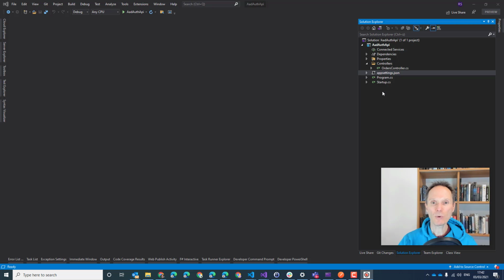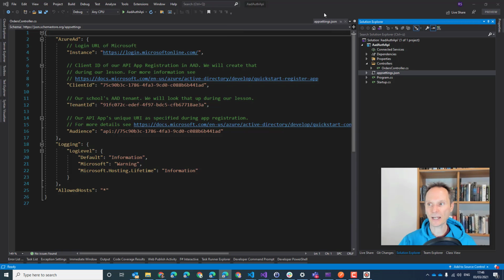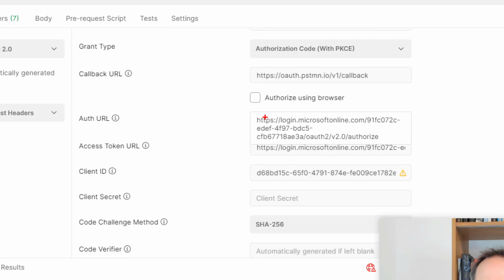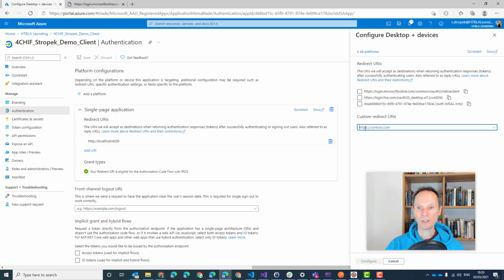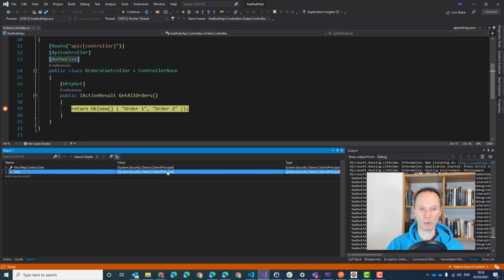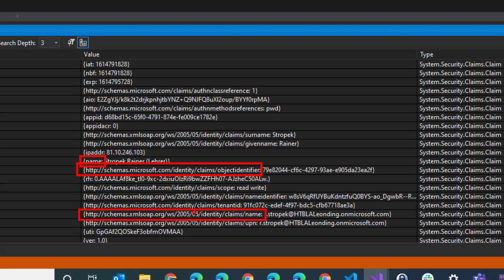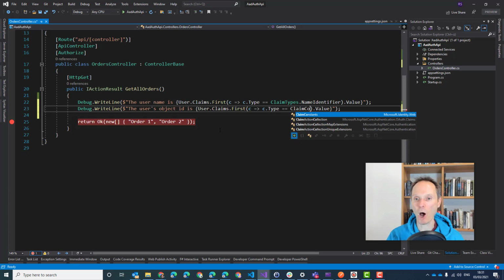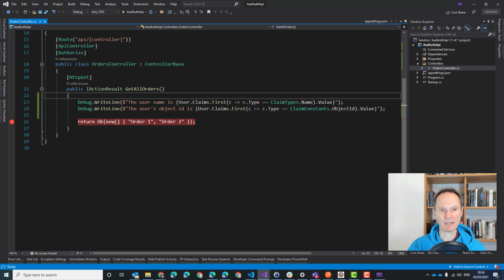Modern Authentication: ASP.NET Core and Azure Active Directory - Part 3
In our third lecture on modern authentication and ASP.NET Core, we will find out how we can test protected web APIs using Postman. Additionally, you will learn how to access token claims in ASP.NET Core controllers.

00:00:00 Introduction
00:04:18 Postman without access token
00:09:17 Getting access tokens in Postman, calling the API successfully
00:18:38 Accessing token claims in C#

The ASP.NET Core 5 sample code of today's lesson can be found